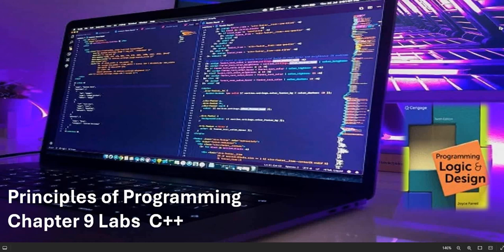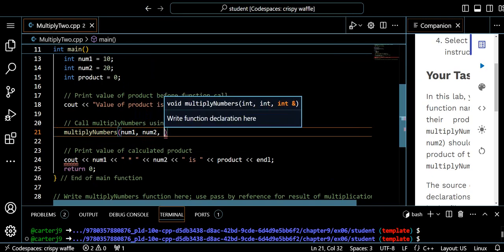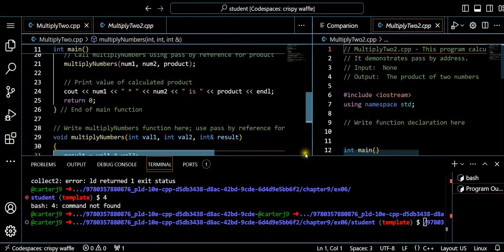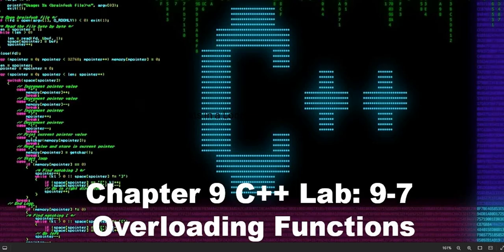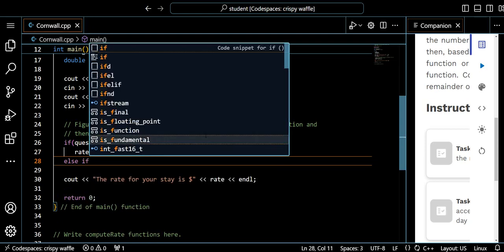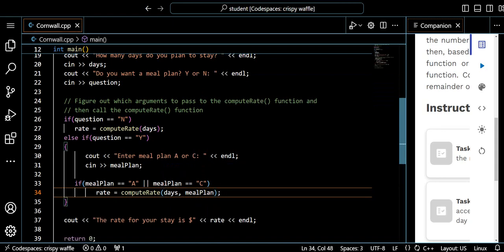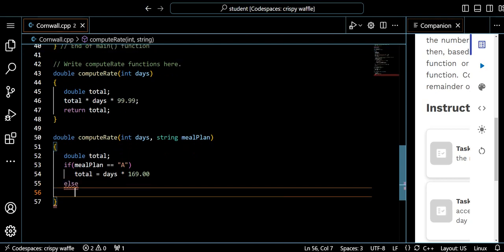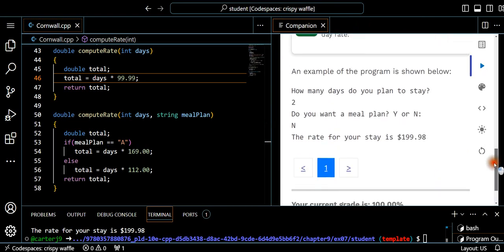Principles of Programming Chapter 9, C++ Labs 9-6: Pass by Ref & Pass by Addr & 9-7: Overloading Fnc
This video covers Principles of Programming Chapter 9, C++ Labs 9-6: Pass by Reference and Pass By Address, 9-7: Overloading Functions.